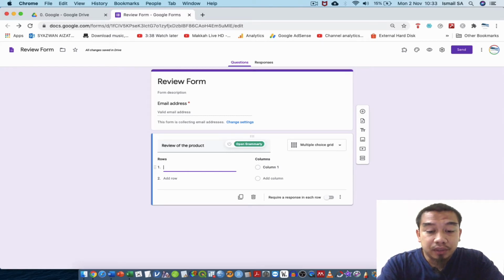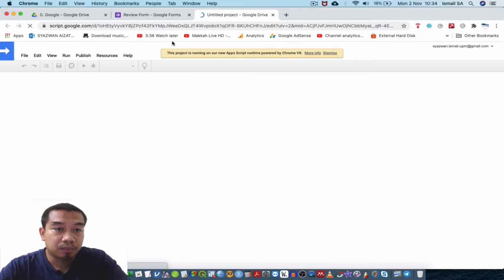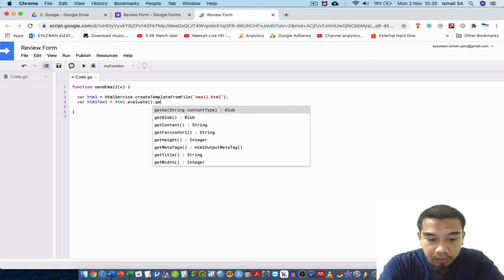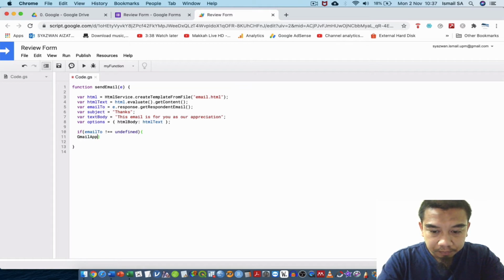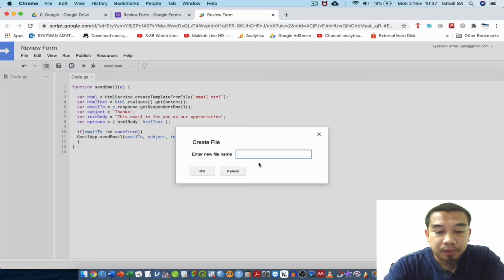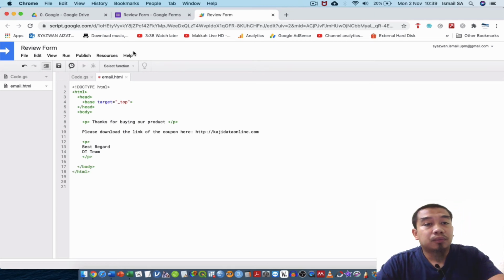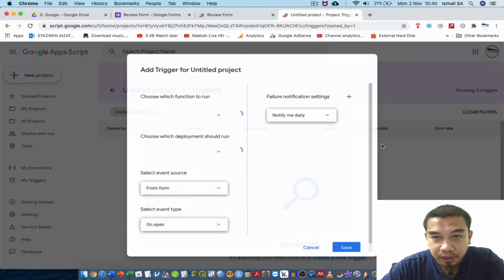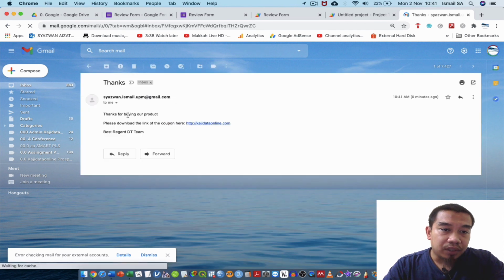How to create automatic Email Reply in Google App Script | Bagaimana buat email respon automatis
Video about creating an email to the client when they submit the Google Form.

---Video Content---
0:00 - Intro
0:32 - STEP 1: Setting up the email Alert
2:00 - STEP 2: Open Google Form Apps Script
2:42 - STEP 3: Write up the Script or COPY and PASTE from the link provided before
6:57 - STEP 4: Create TRIGGERS in Google setting
8:42 - SETP 5: Test the Electronic Form and Verify the status inside tested email
WELL DONE

-Admin Kajidataonline-